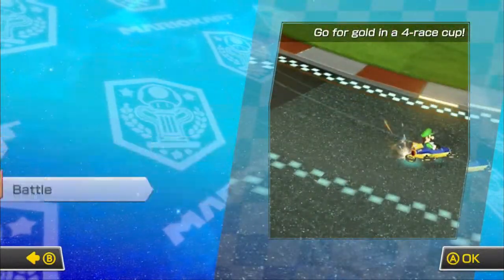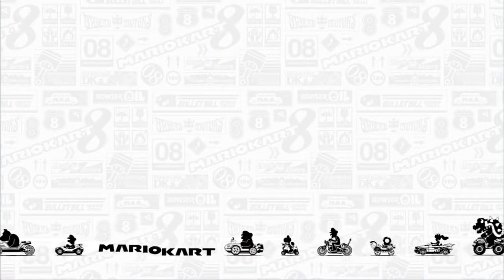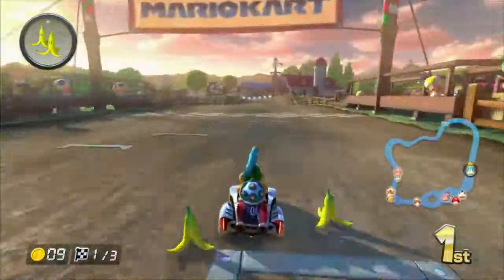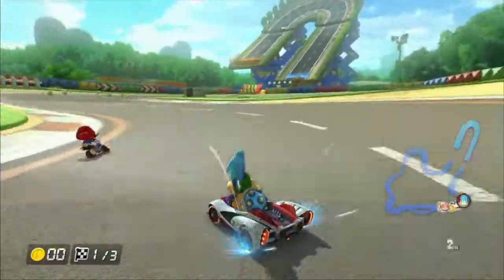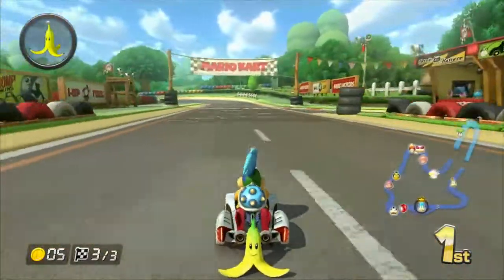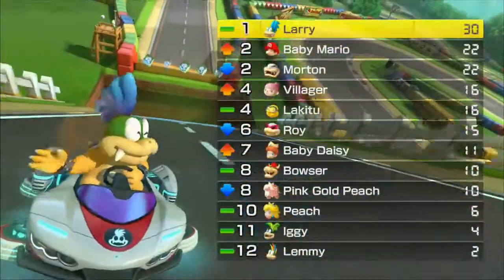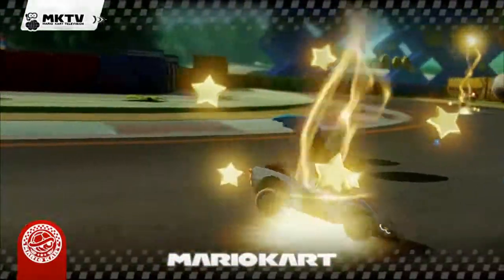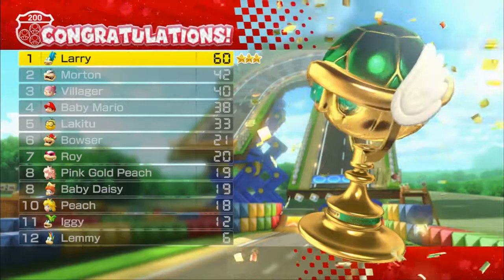Mario Kart 8 200cc GP | Shell Cup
I attempt to conquer every Grand Prix in Mario Kart 8's brand new 200cc class, continuing with the Shell Cup!